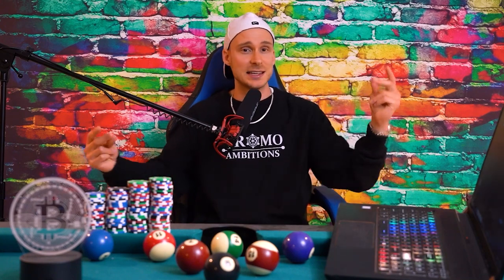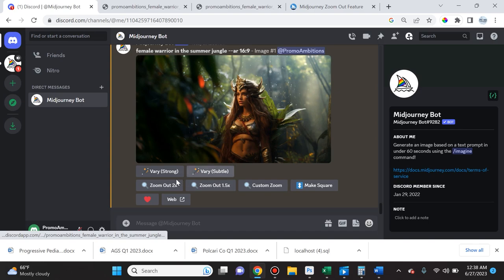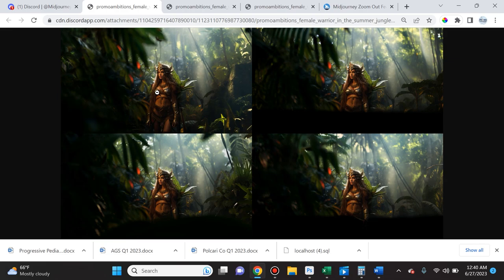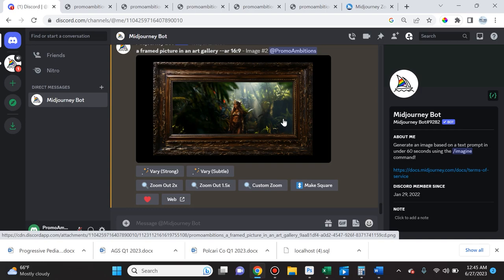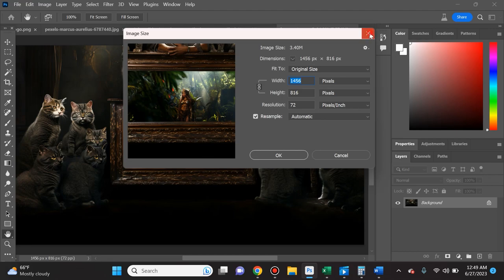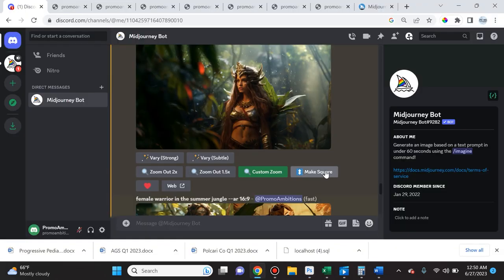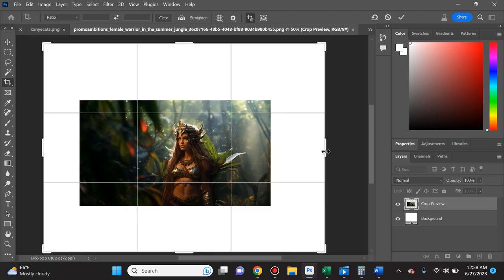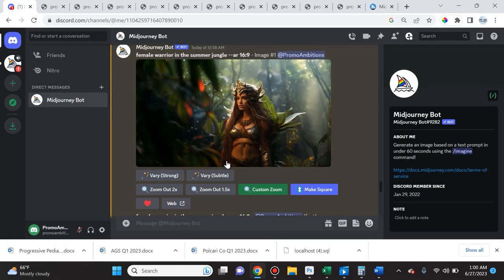Midjourney 5.2 Zoom Out (Full Tutorial)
Midjourney 5.2 tutorial focusing on the Zoom Out feature and all the tips and tricks associated with using it. We now have the ability to extend the canvas of an upscaled image without altering the contents of the original image. The newly expanded image can be further prompted to create an endless stream of zooming out of an image. We will also cover the Make Square option, Custom Zoom feature and much more.

0:00 Midjourney 5.2 Intro
1:00 Zoom Out Feature
2:47 Custom Zoom
5:20 Make Square
6:00 Adobe AI vs Midjourney AI